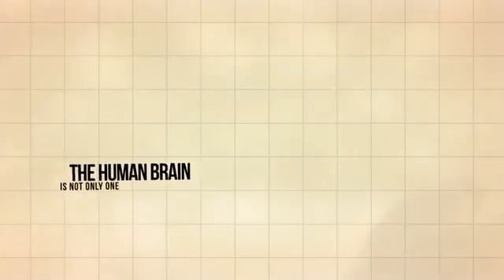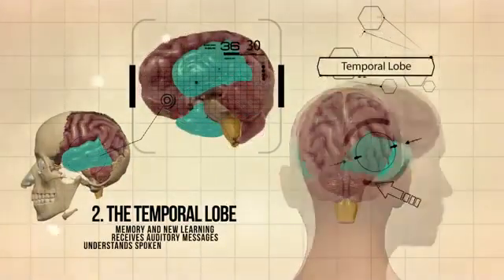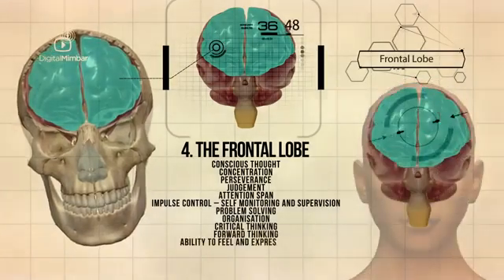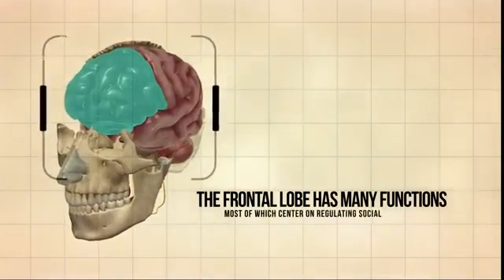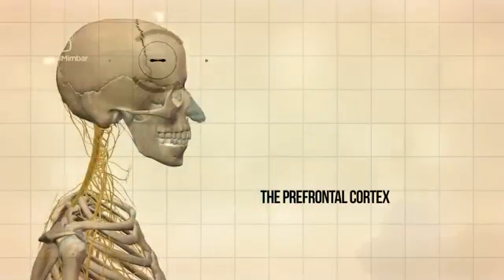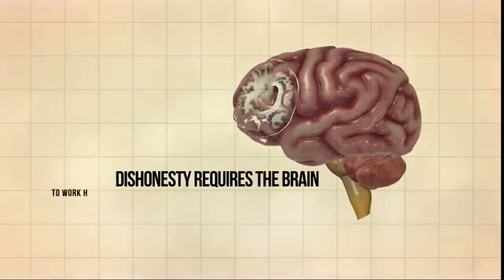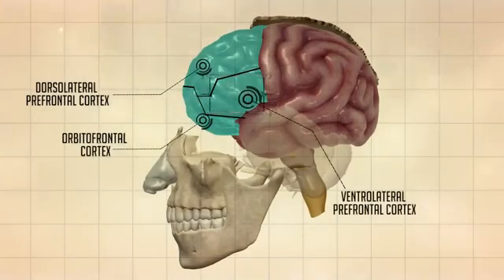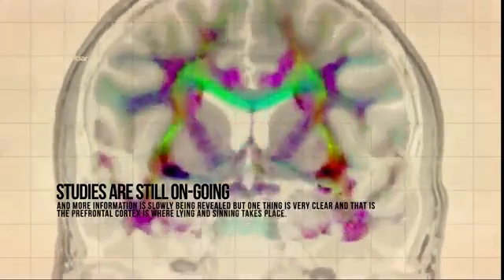Scientific Facts in The Quran Must See!